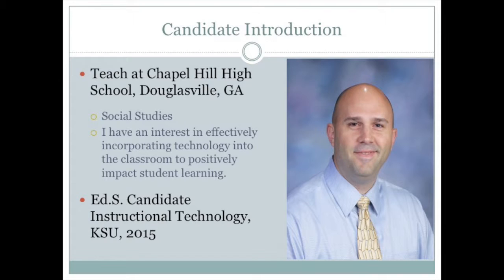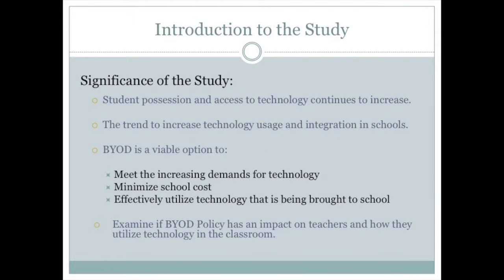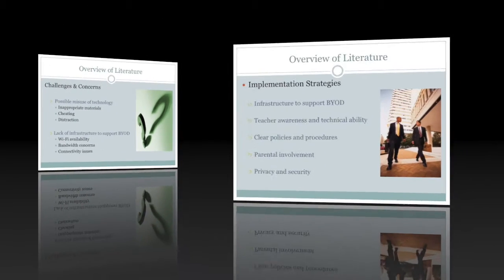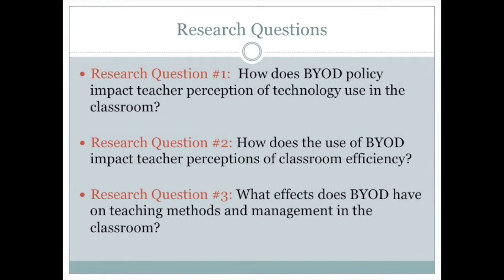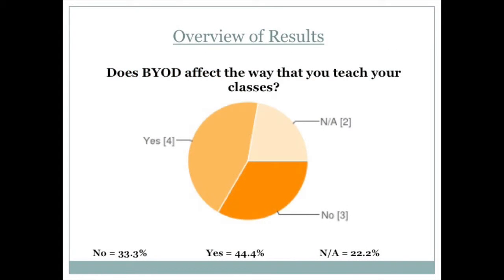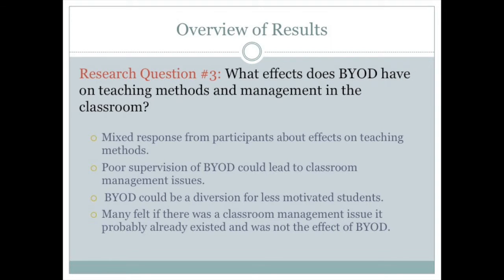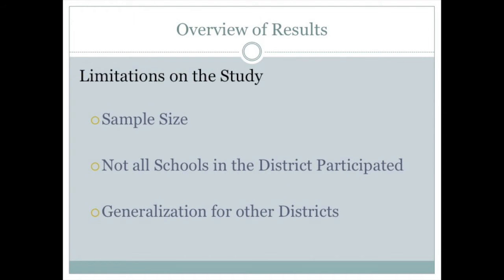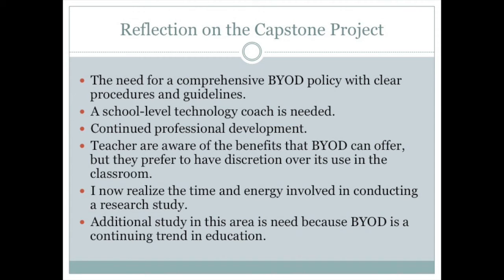Capstone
Capstone Presentation